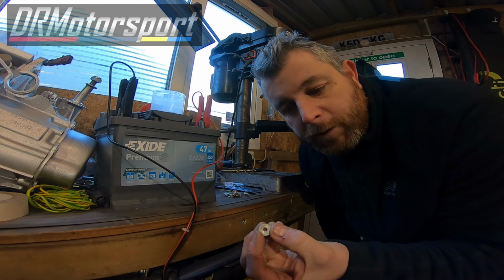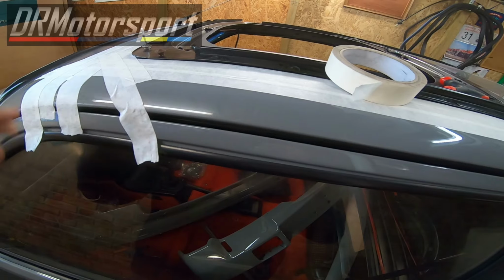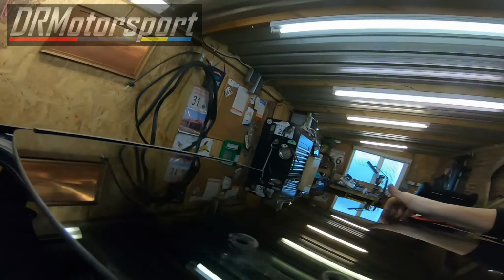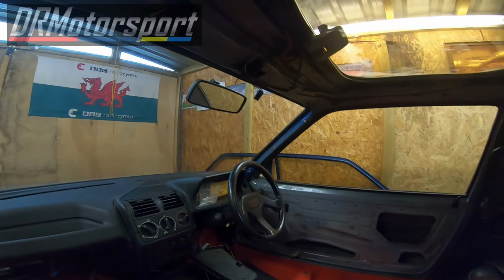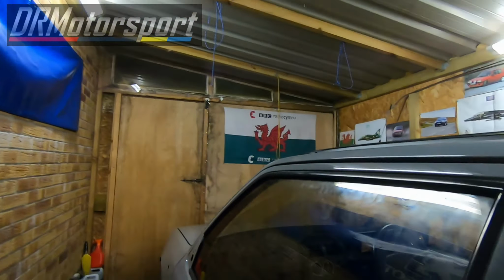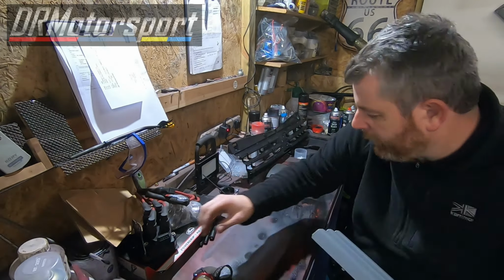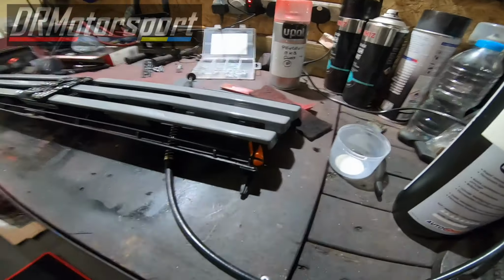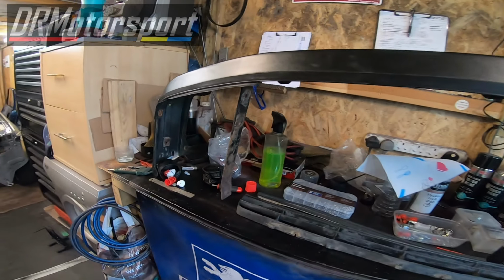205 GTi Mi16 DRMotorsport 205GTi Clubsport Project PT19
Part Nineteen of the DRMotorsport 205GTi Clubsport Edition Project.